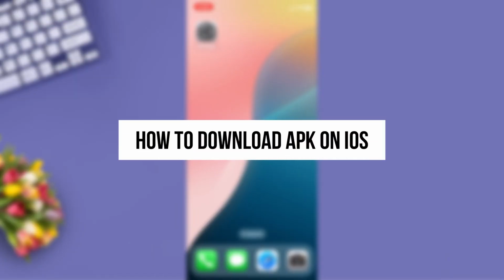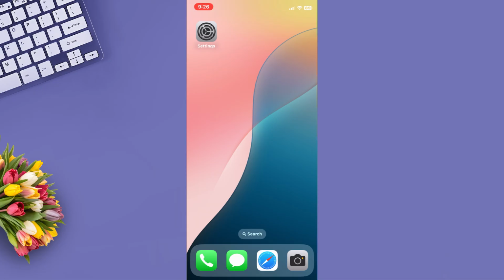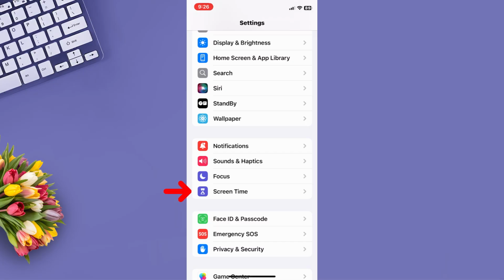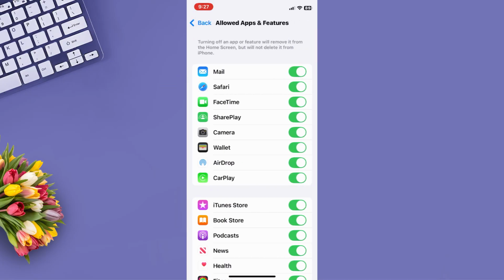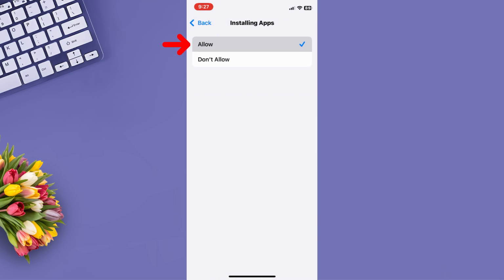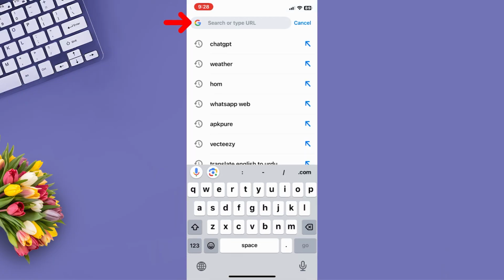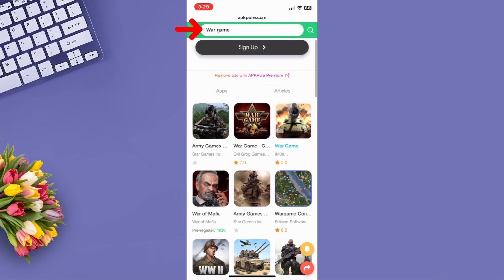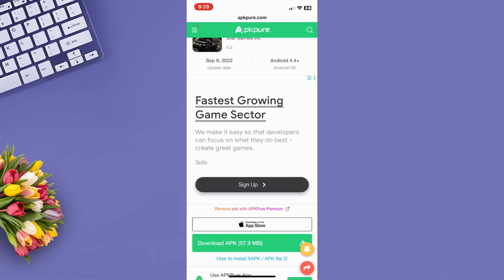How to Download APK Files on iOS 2025 - Full Guide